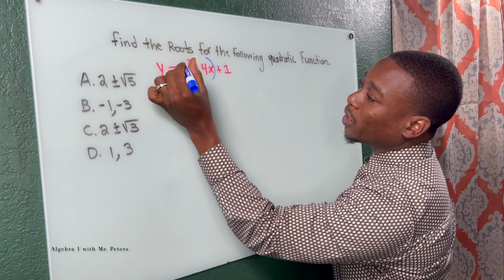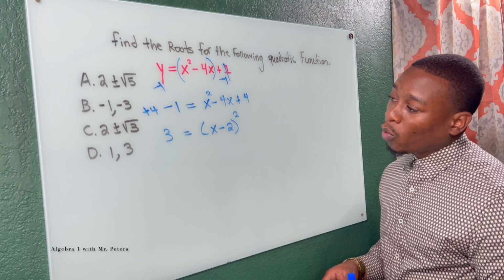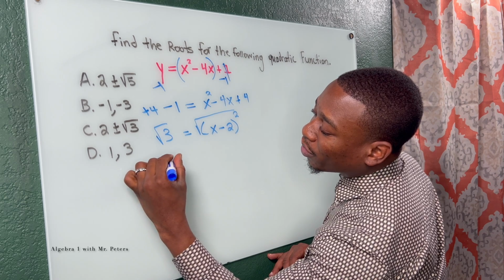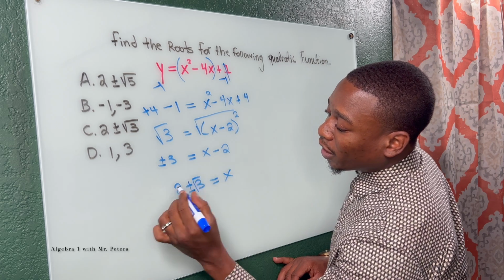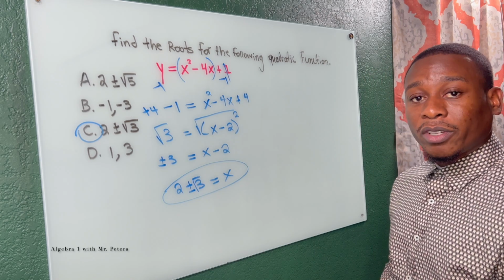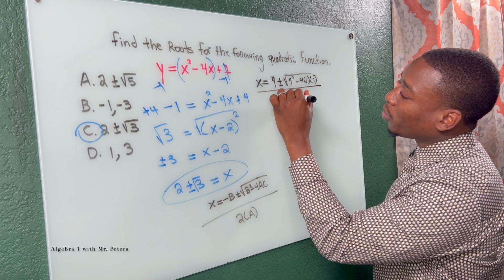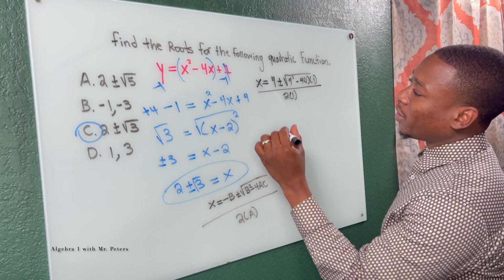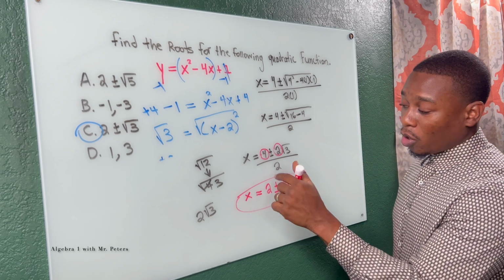Quadratic Equations: Pick the right Solving Method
In this video we review quadratic equations and the different methods for solving them. Whether you're a student struggling with quadratic equations or a math enthusiast looking to sharpen your skills, this video is for you.

Join us as we break down the step-by-step process of determining the best method for solving quadratic equations. From factoring, to completing the square, to using the quadratic formula, we cover it all. By the end of this video, you'll have a solid understanding of how to approach quadratic equations and what method to use when solving.

Don't let quadratic equations intimidate you any longer. Watch this video and unlock the secrets to mastering this topic!. Get ready to elevate your problem-solving skills and conquer quadratic equations like a pro!